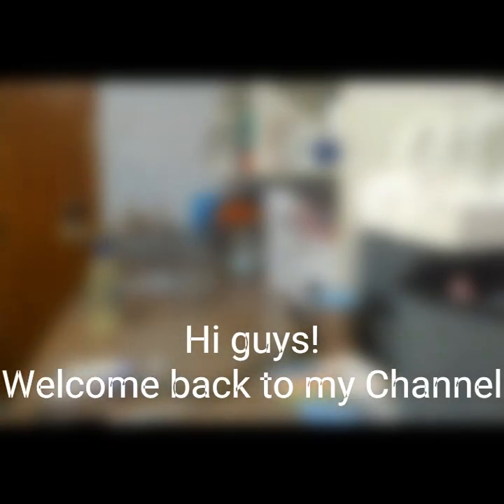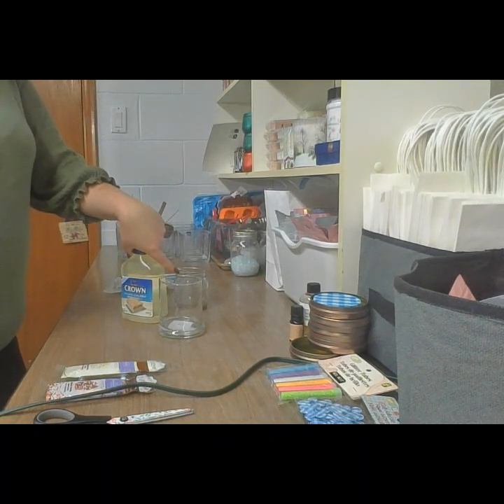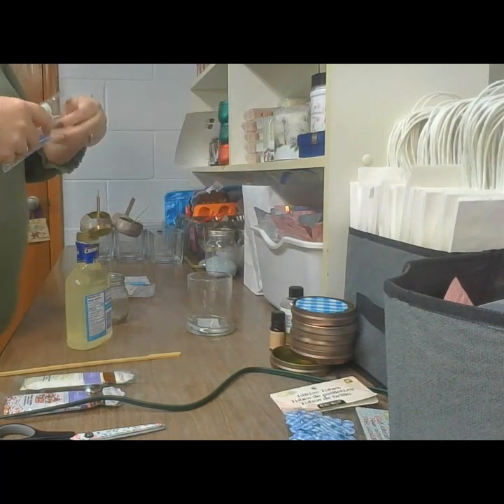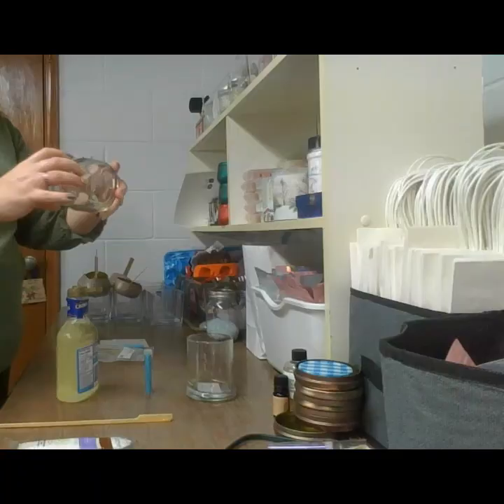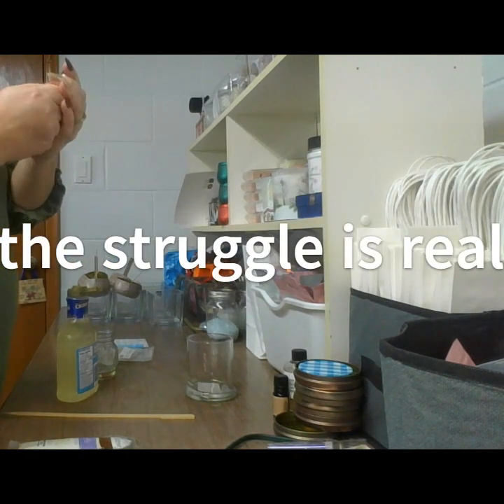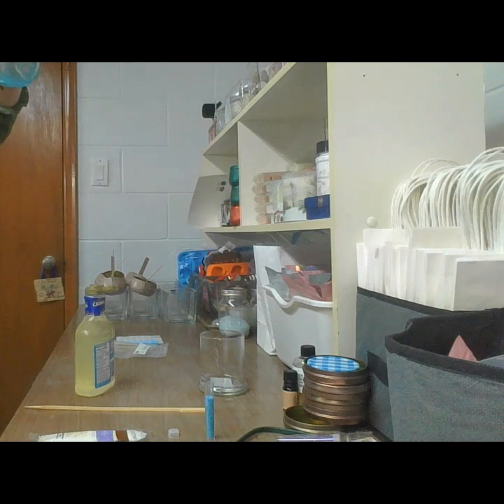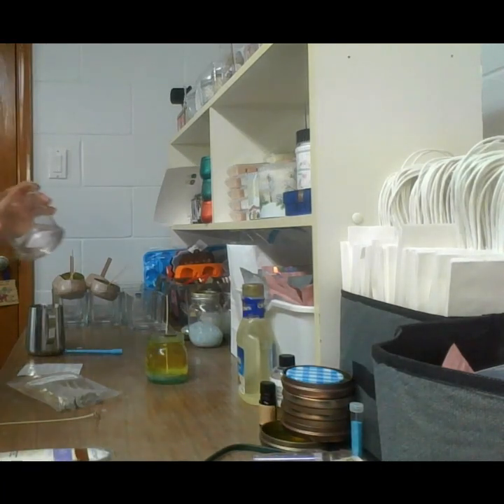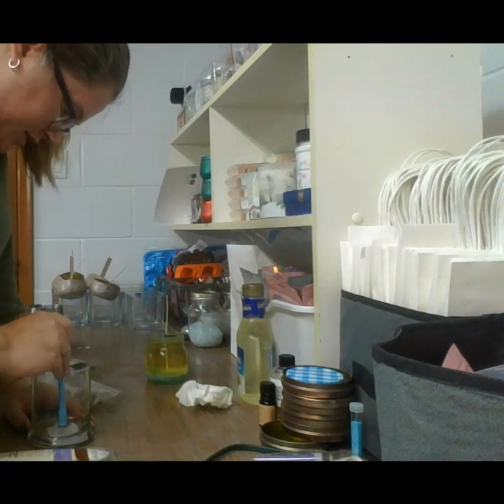How to make Sprinkle and Glitter Candle's!!! Bonus whipped wax also!! Watch to the end for tips!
This video was made with Clipchamp and Canva.
I'm back sorry the holidays, work and life kind of got in the way, but I am here with another video for you to watch and learn from my mistakes so your not wasting your inventory, I am.
In this video I will attempt to make candles with vessels covered in glitter and sprinkles. I'm also going to make whipped wax. Please watch to the end as I have an update and tips that I have learned from my errors in this video. Let me know what you think of the finished products and which is your favourite. Also, shootout to my daughter for editing another video, you rock!
Stay Fantastic!!